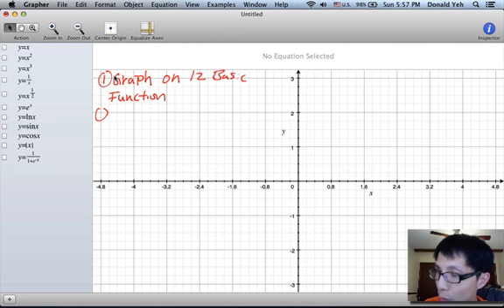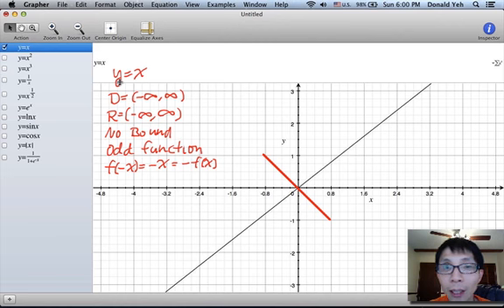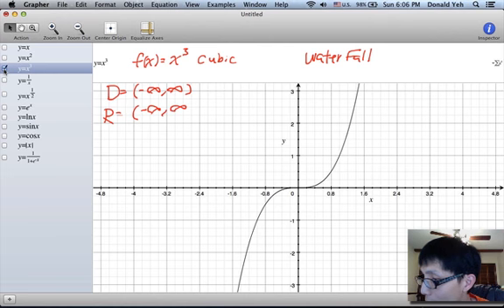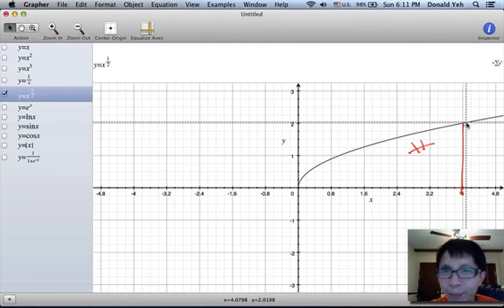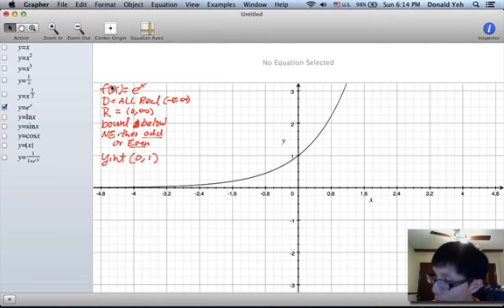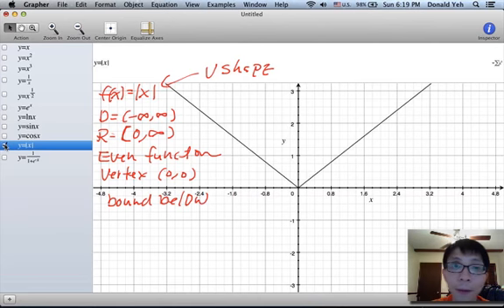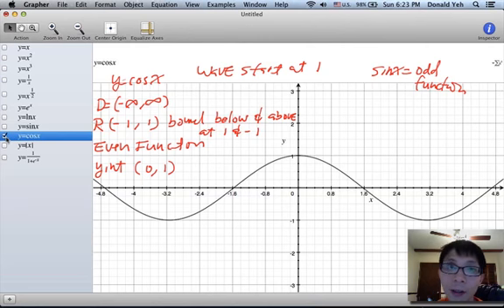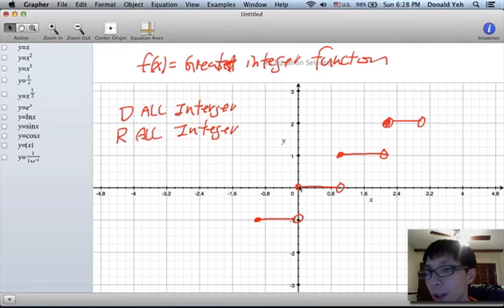Pre-Calc 12 basic functions